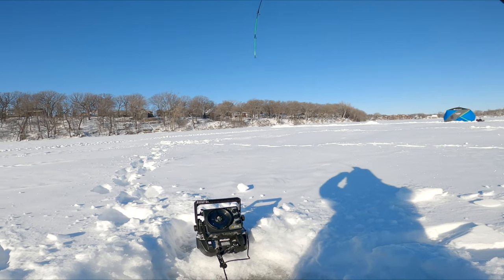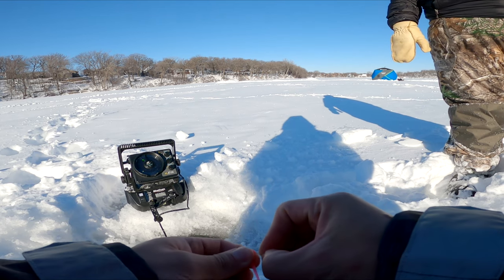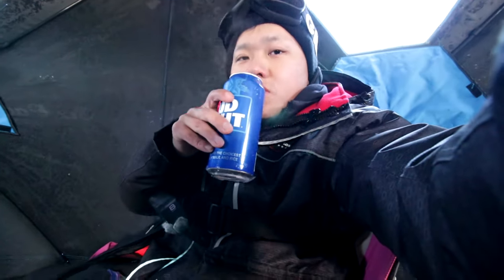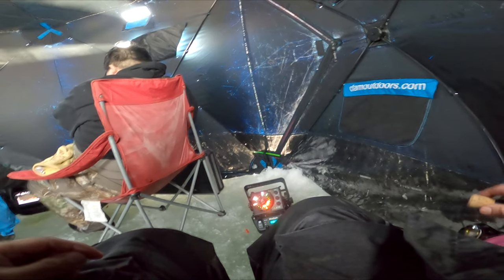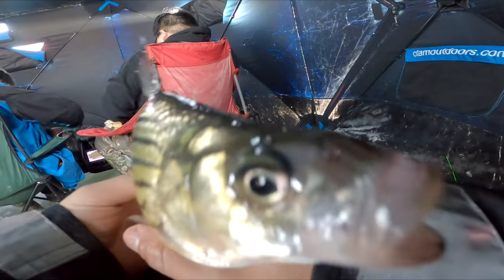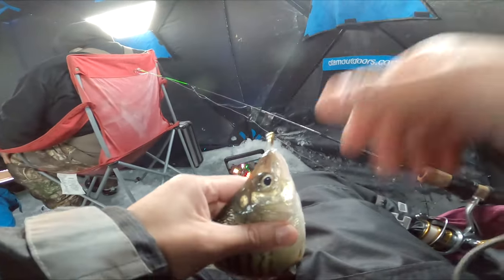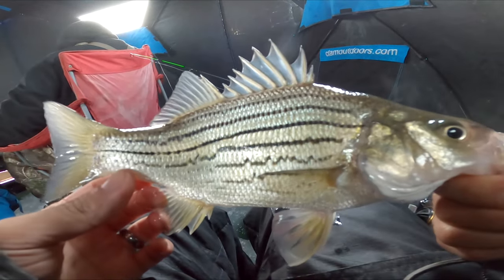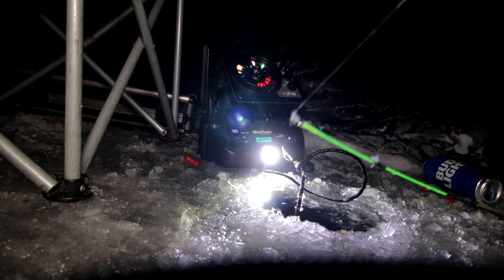Ice Fishing for Yellow Bass in Minnesota (BVF GIVEAWAY WINNER)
Back on the Ice chasing for the Yellow Bass in Southern MN.

0:00 Introduction
1:59 Ma Jay Yer ( FISH ON )
3:26 Update
3:57 Ice Fishing
7:47 BVF Giveaway Winner!

👉 +1

Big Camera : Canon 70D with 10-18MM Lens
Mic: Takstar SGC-598
Chest Camera: Gopro 4 Silver
Rear Camera: Gopro 8 Black
Drone: DJI MINI 2

🙋‍♂️ About Me!
Greetings People! My name is Bindee Vang, I am a Bass Fishing Freak from Central Minnesota. I was born in Green Bay, Wisconsin and moved to the Twin Cities when I just 1. I didn't grow up with a boat in my family so I spent most of my Teen years biking to the lake and fishing from the shore. When I had finally saved up enough money, I bought my first boat and It has been a dream come true ever since. I love fishing with a passion, it is what I breathe and live for. Join me on my life long fishing adventure.

🎧THANK YOU ARTIST/PRODUCERS - BGM MUSIC, Check out their tracks!